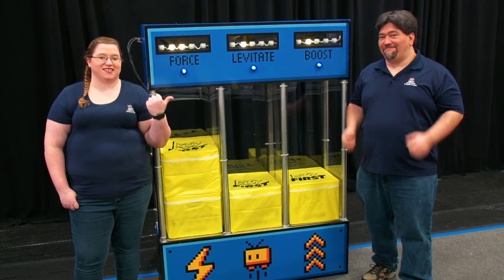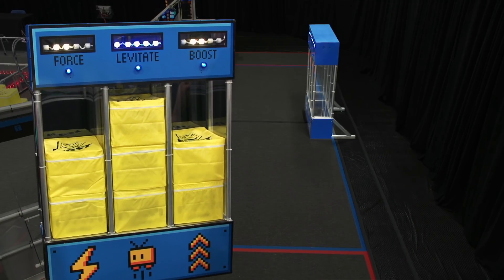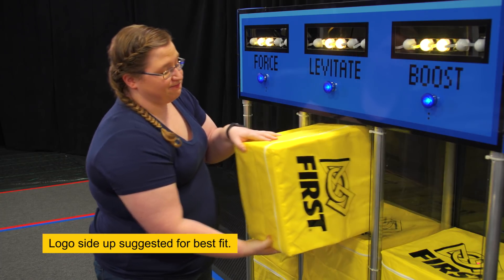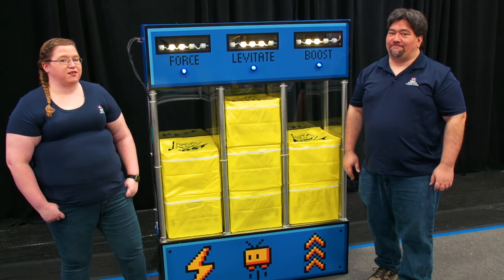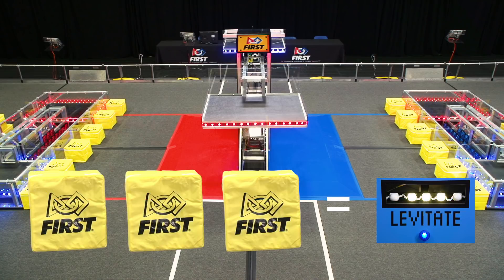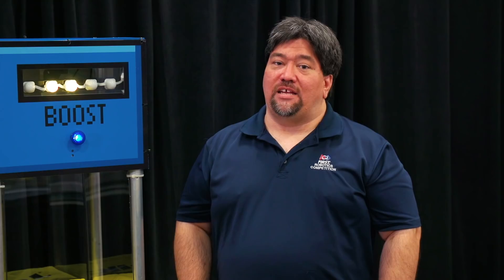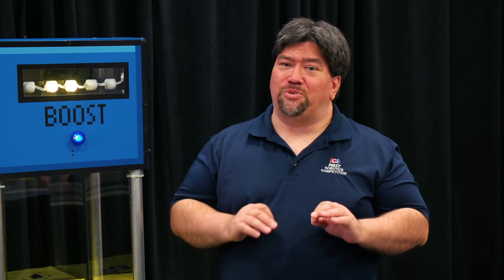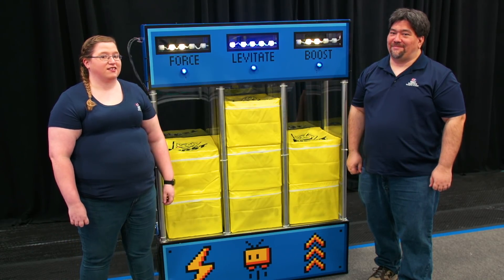2018 Field Tour Video: Vault and Power Ups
FIRST Robotics Competition POWER UP Field Tour Video: Vault and Power Ups. Amanda Bessette and Danny Diaz.

Please note that the video says to put the Power Cubes in logo side up. We are recommending to put the Power Cubes in logo side down.